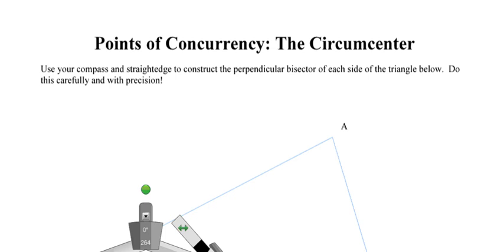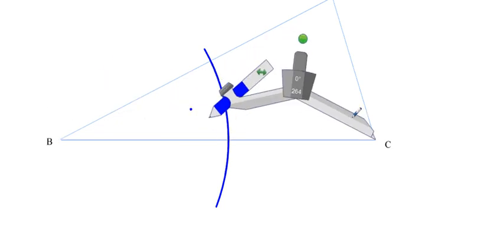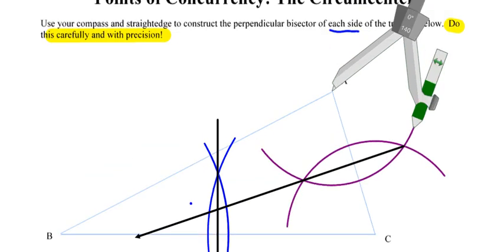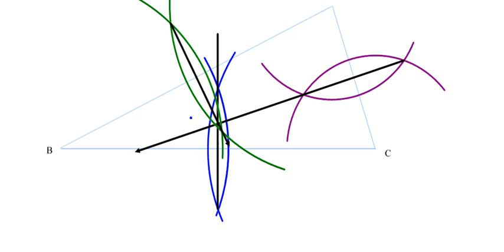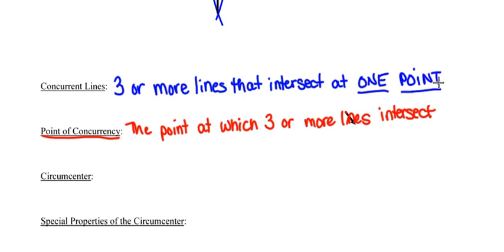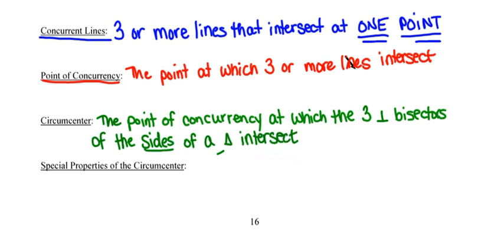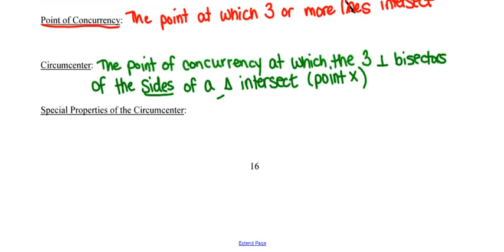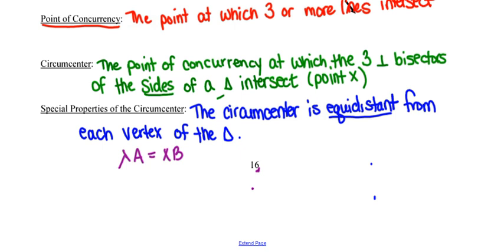The Circumcenter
Description